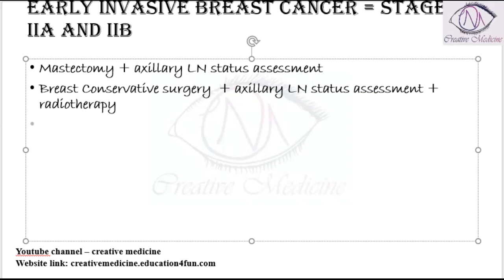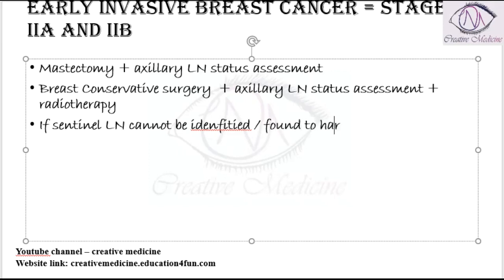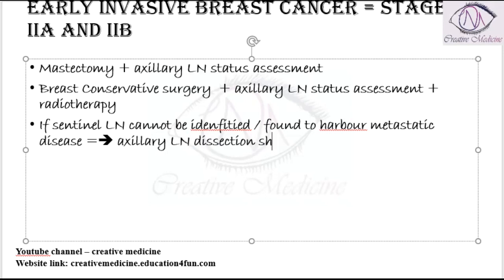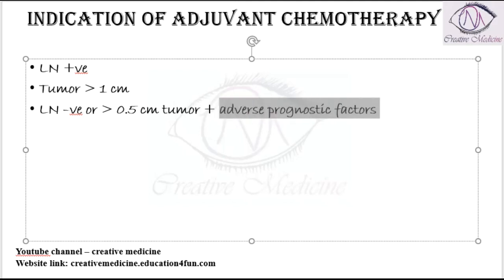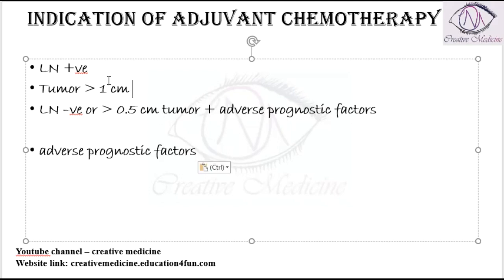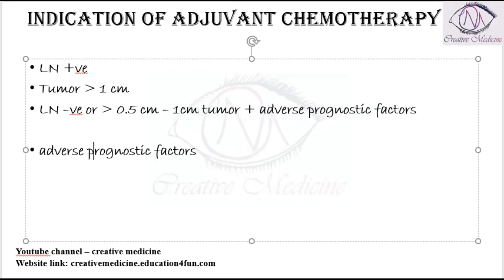Lec 45 Carcinoma Breast Treatment of Early Invasive Breast Carcinoma